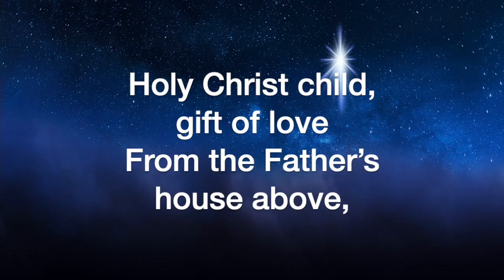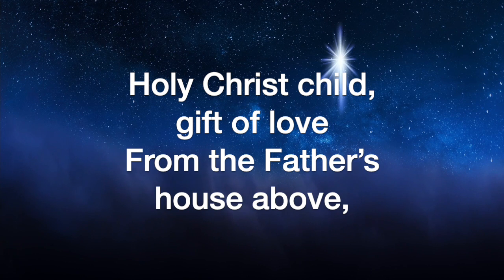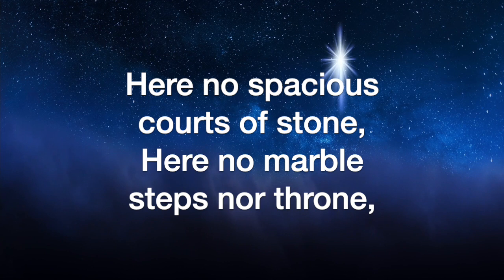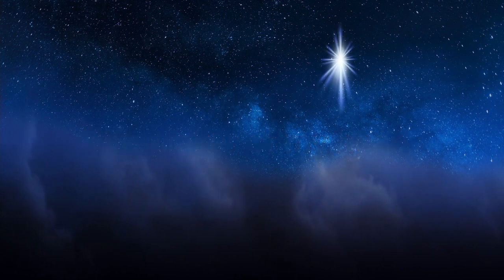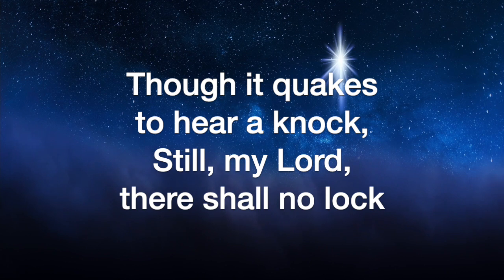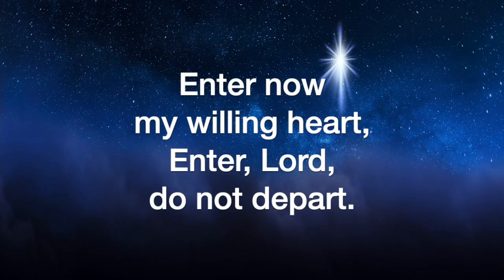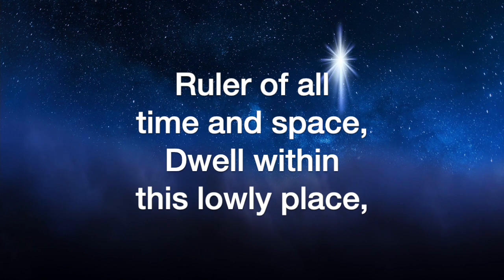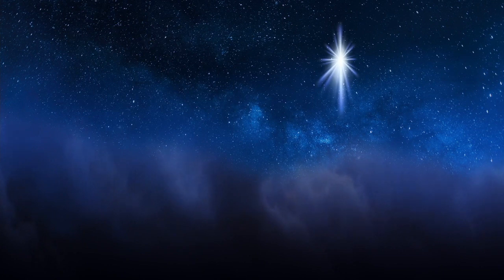Carol of the Inn (Raymond H. Haan)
Carol of the Inn, by Raymond H. Haan, sung by the Sheltering-In Choir of FPC Downey. Remote contributions from: Rebecca King Sommer, soprano; Julmina Elizabeth Marcelo, alto; Marius Evangelista, tenor; Norm Evangelista, bass and GarageBand.